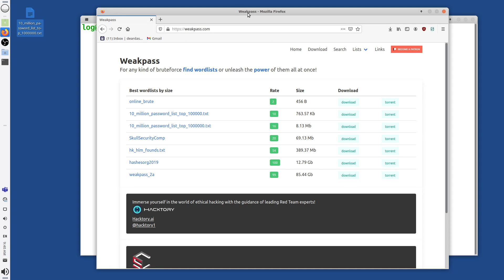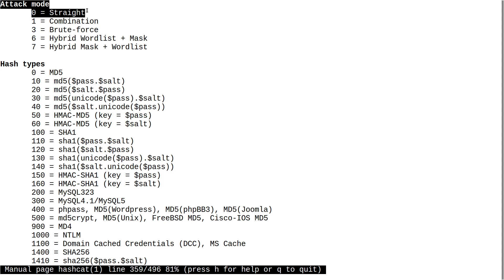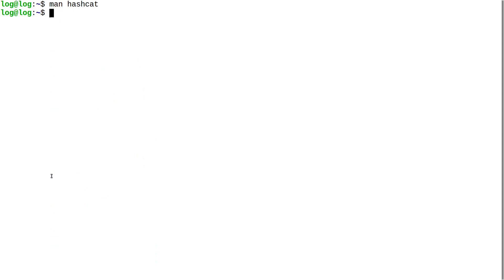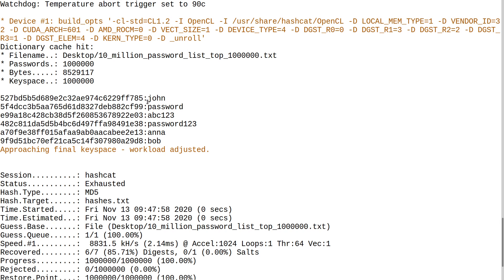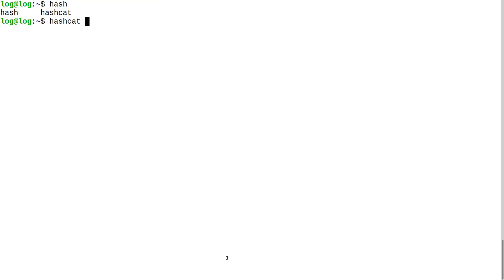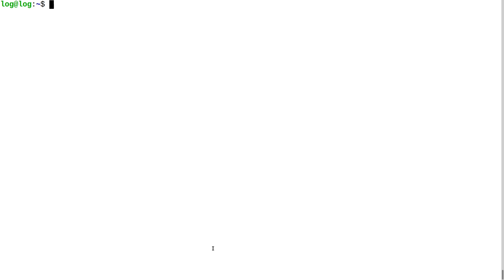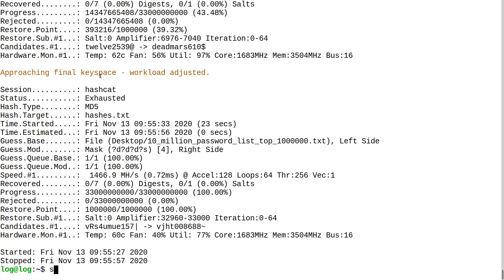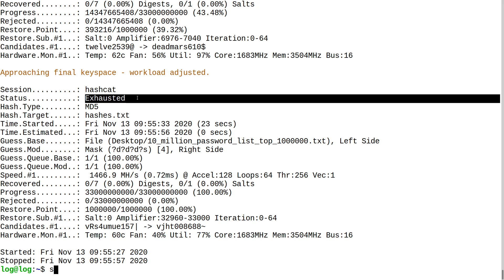How To Use Hashcat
Hashcat is best used with a word list and a mask, in this video I go over the basics of using Hashcat.  This video explains brute force attacks, word list attacks and a mixture of word list with a brute force.   I explain the -a 0 -a 3 and -a 6 flags in this video. For fun and profit try de-hashing this md5 5a96c6a5fff21b9e33d6be352a71d615

📚 Recommended Books
Fluent Python
Tour of C++

0:00 - Intro
0:15 - Word lists
1:07 - Modes
3:00 - Hash Types
4:00 - Create Hashes
6:00 - Hashcat with Word List
8:00 - Hashcat with Brute Force
11:00 - Hashcat with Masks
13:00 - Hashcat with a List and Mask